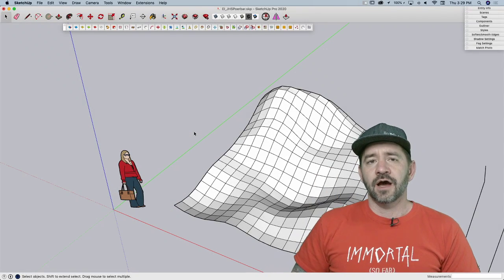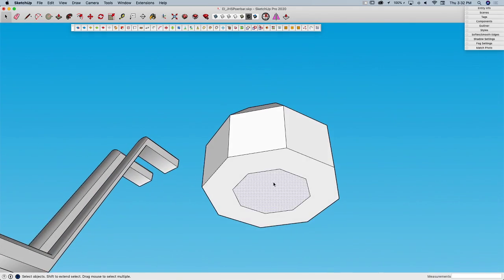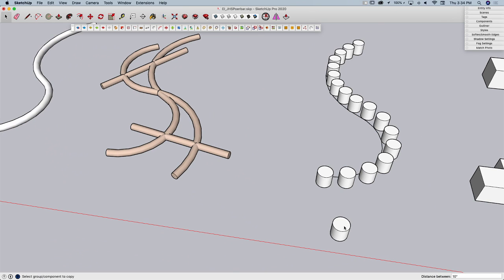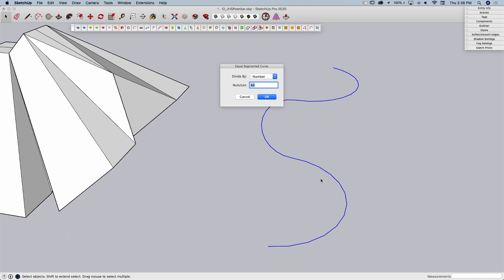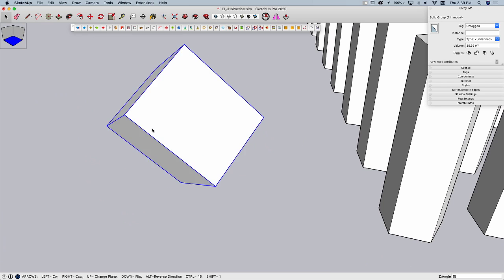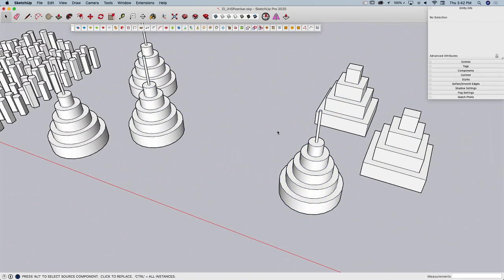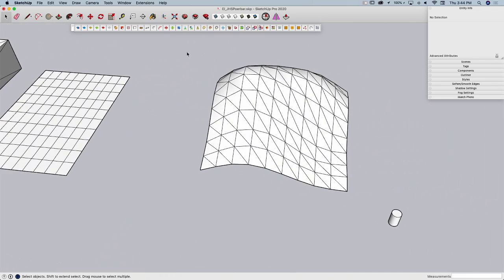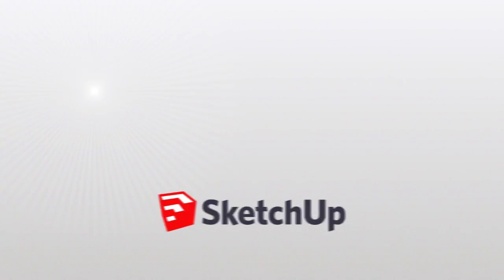JHS Powerbar - Extension inspection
In this Extension Inspection, we take a look at JHS Powerbar. This extension is a compilation of a bunch of extensions in an easy to use UI.